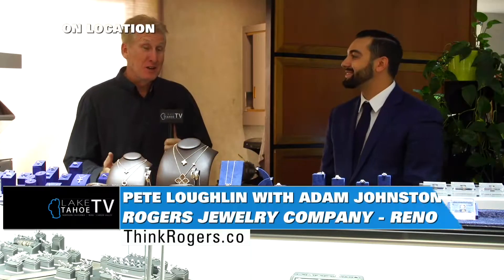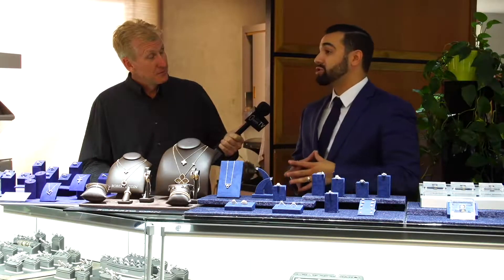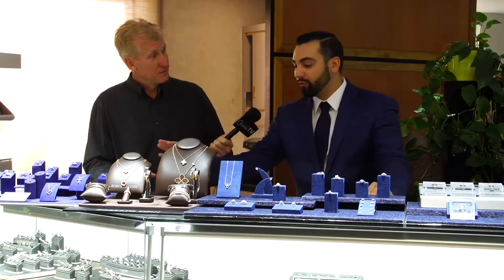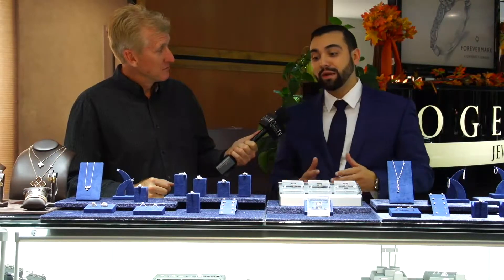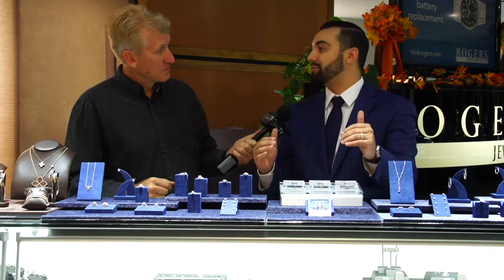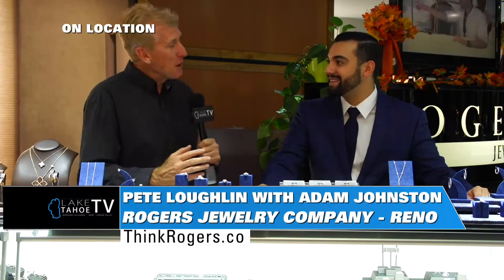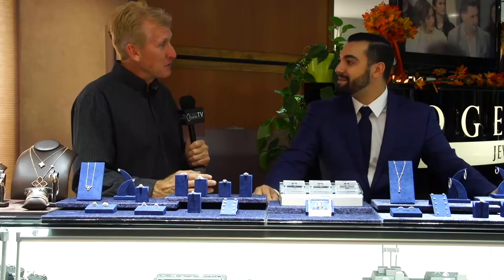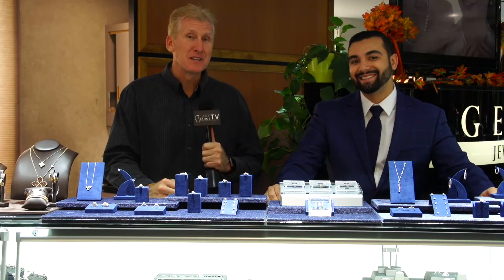LIVEU ROGERS 3 Output 1